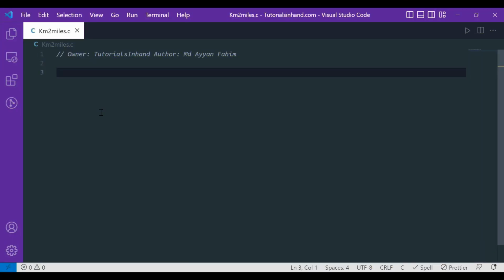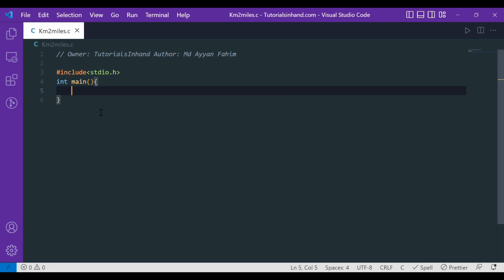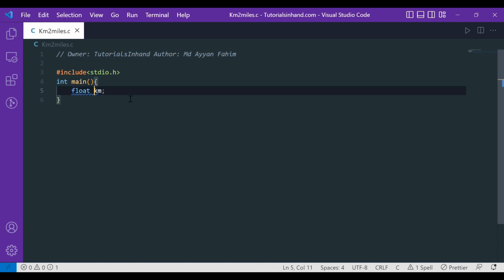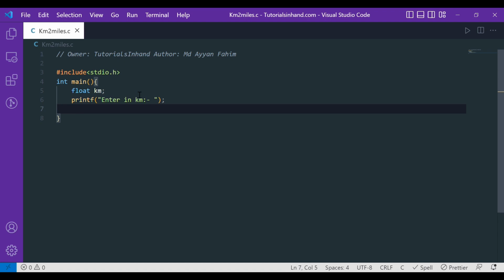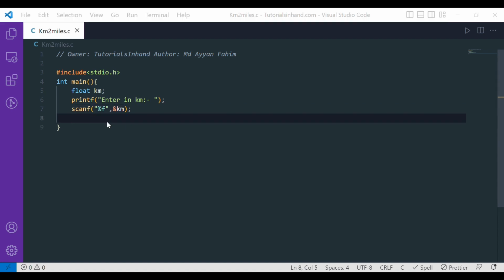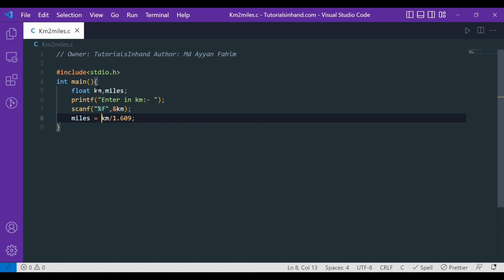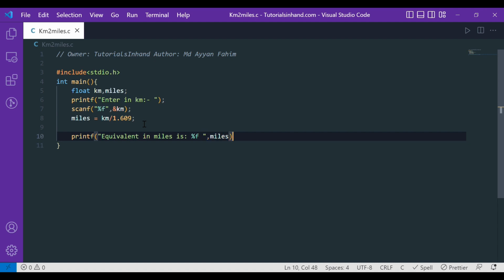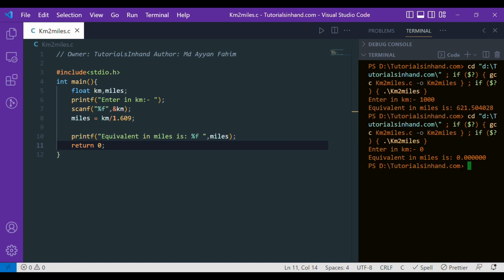c program to convert kilometers to miles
In this video tutorial, we are going to learn about c program to convert kilometers to miles.